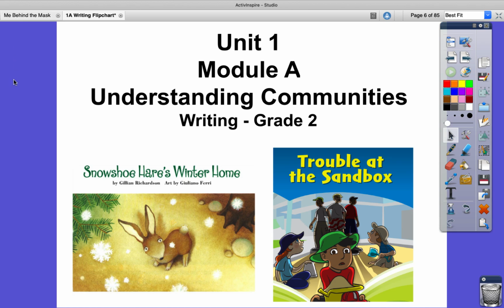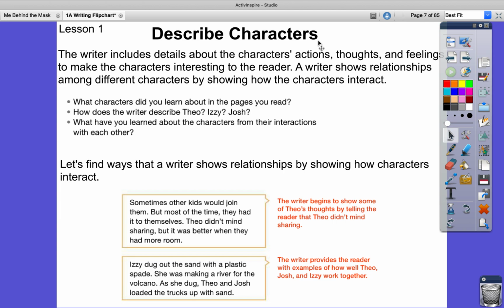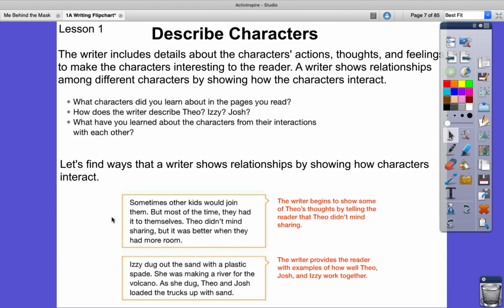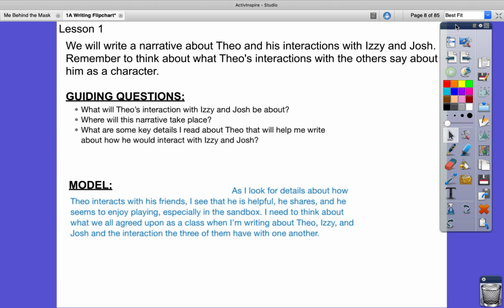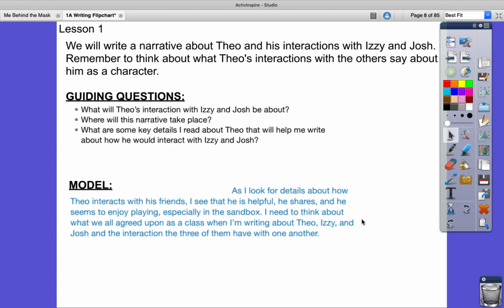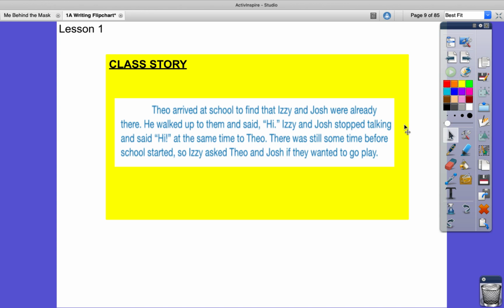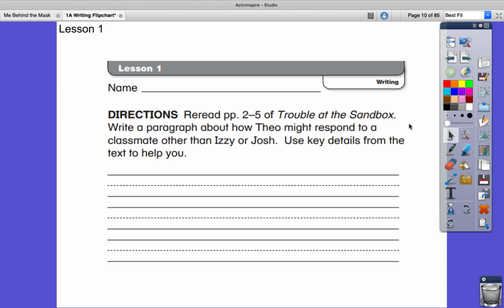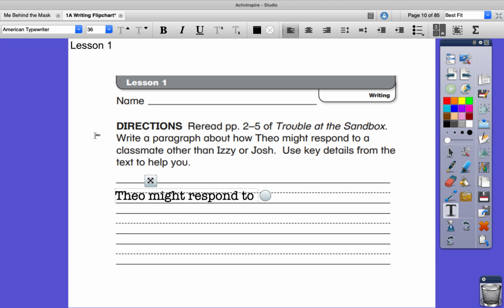2nd Grade Writing Unit 1 Module A Lesson 1